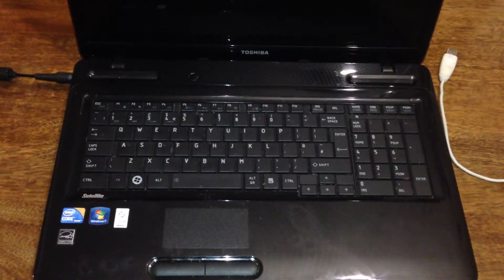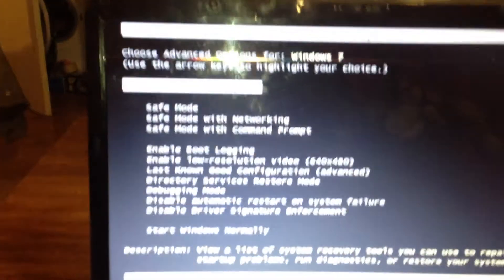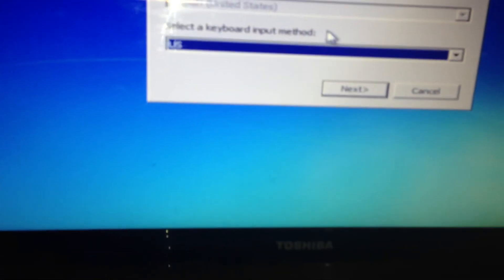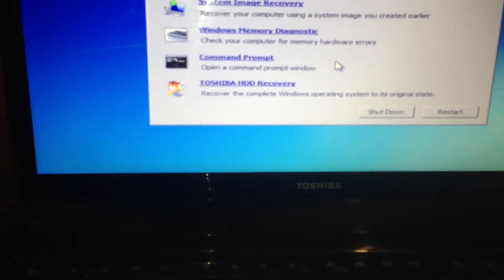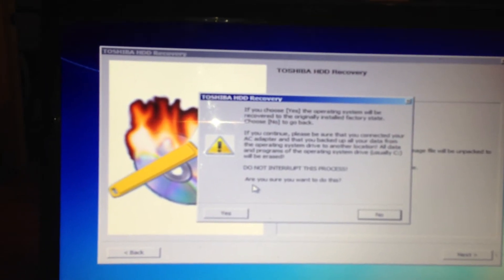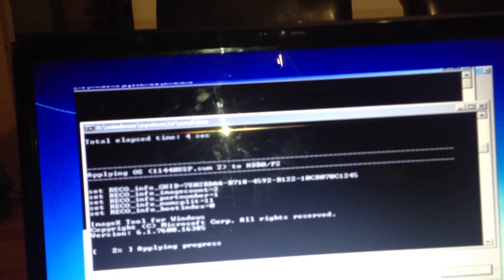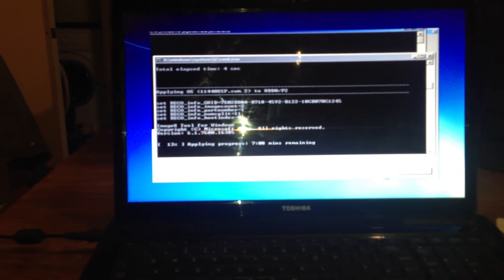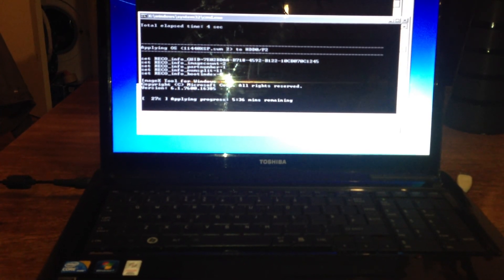How to restore a Toshiba Satellite,windows 7. 64 bit. ( part 1 )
Wallington filming,